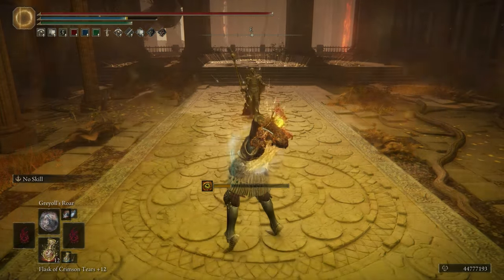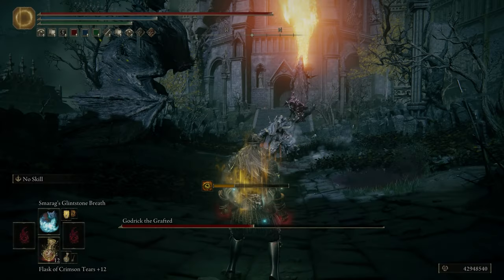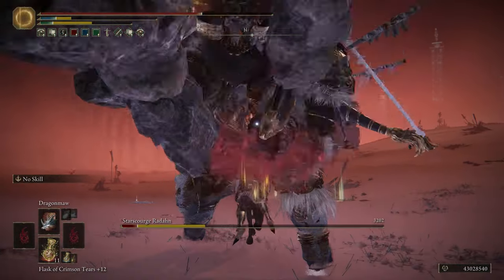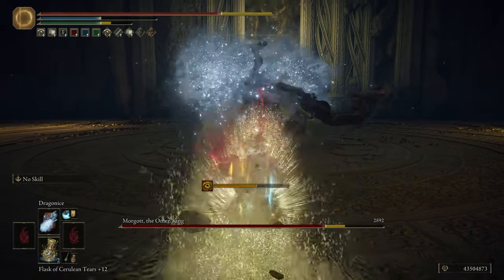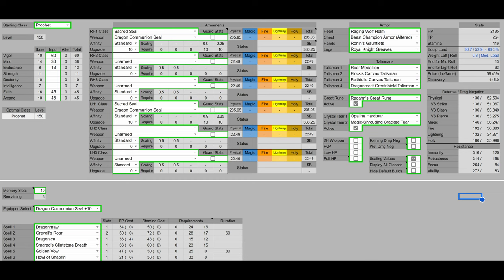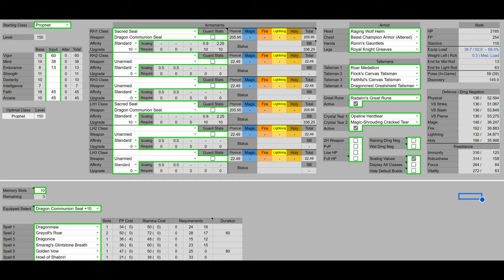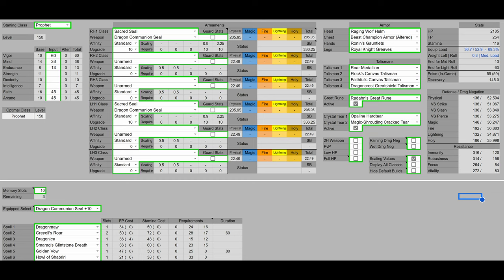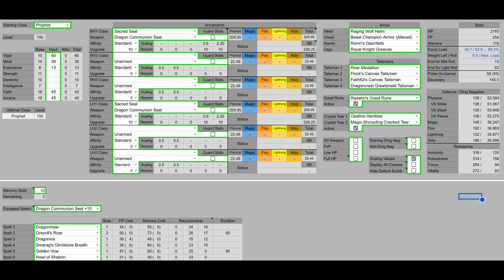Overpowered Mathematically Correct Ultimate Dragon Communion Elden Ring Build Guide (Not Clickbait)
Title is ironic.

Did I properly keyword stuff like all the clickbait Youtubers?

Let's try some more: Let's dive into this Elden Ring video with its Elden Ring gameplay and this Elden Ring guide and Elden Ring tips tricks and Elden Ring location and Elden Ring bosses and Elden Ring location how to and Elden Ring best weapon Elden Ring best strength dexterity intelligence faith arcane weapon Elden Ring best PvE build weapon guide Elden Ring best boss weapon guide Elden Ring Remembrance Weapon Boss Weapon best weapon Elden Ring patch 1.09! Update DLC Announcement Armour Knights DLC Expansion!